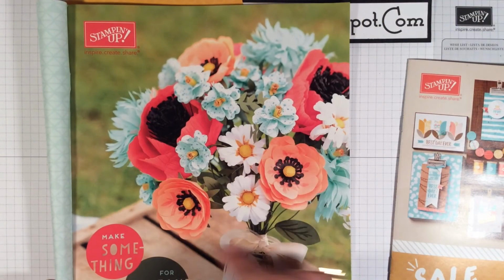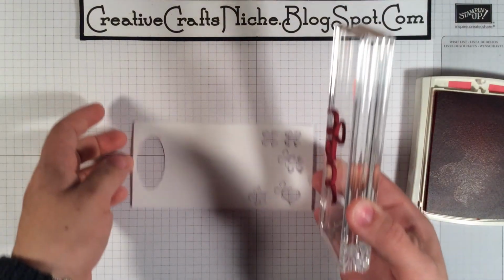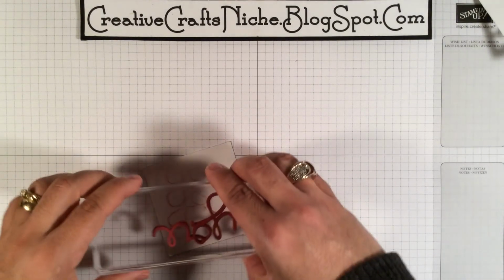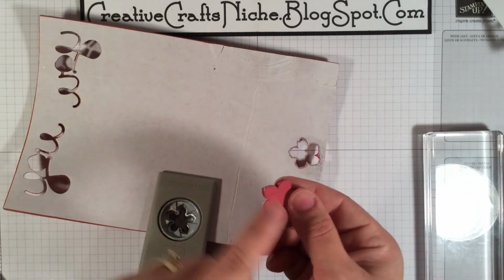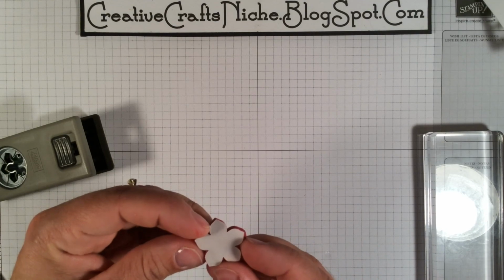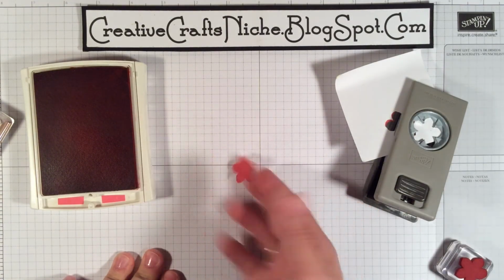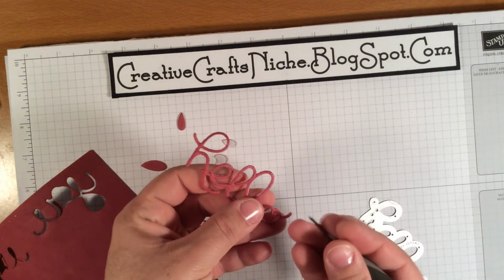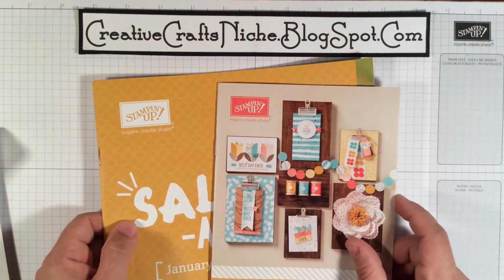Sale-A-Bration Sneak Peek & How To Tips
Stampin' Up! Independent Demonstrator Lourdes Collazo. Check out my blog for more paper crafting ideas. or to place an order; visit my Stampin' Up!